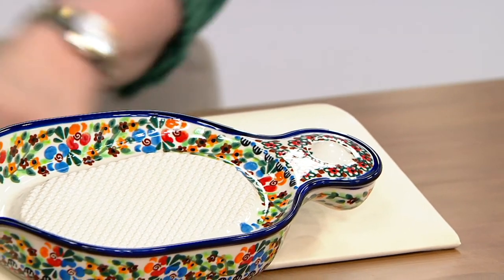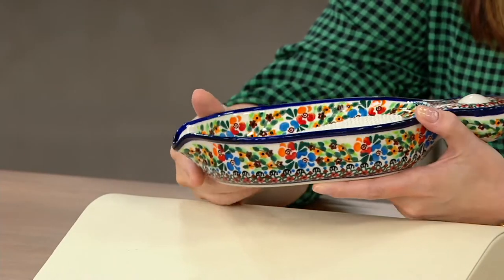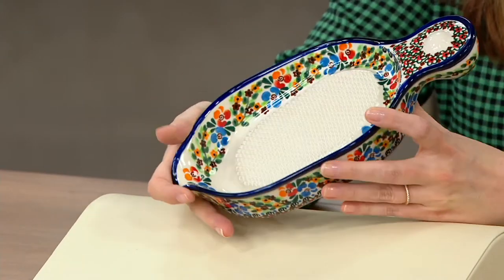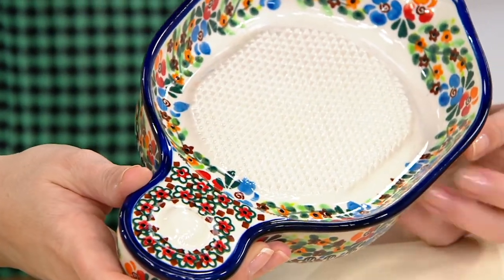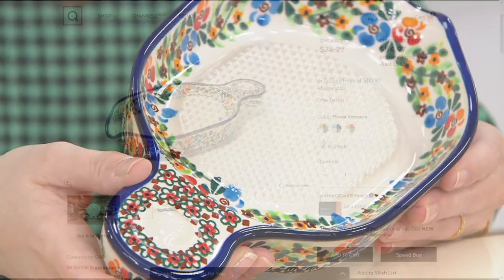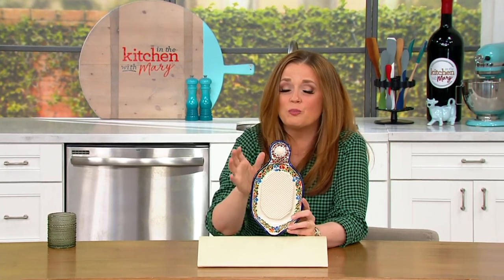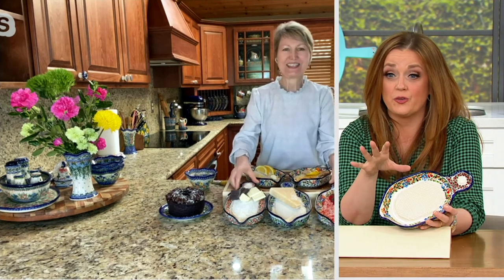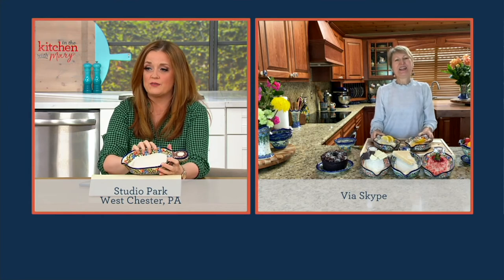Lidia's Polish Pottery Hand-Painted Round Grater on QVC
Lidia's Polish Pottery Hand-Painted Round Grater

Truly multifunctional, this round grater makes a handsome addition to your kitchen tools. Use it to grate garlic, cheese, chocolate, or use it to juice citrus fruits. From Lidia's Polish Pottery.